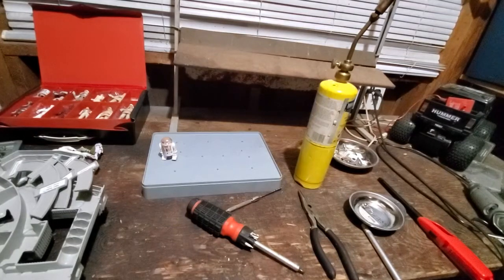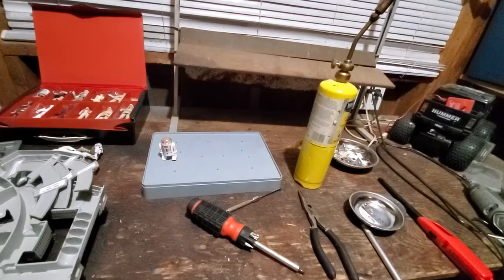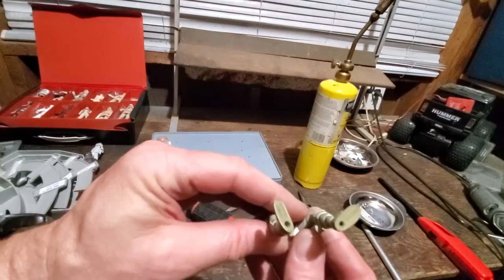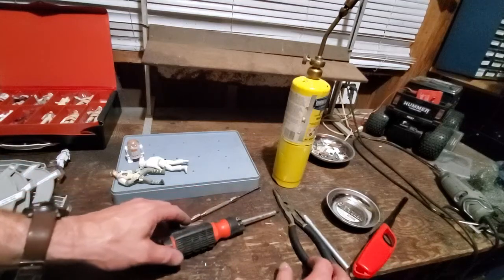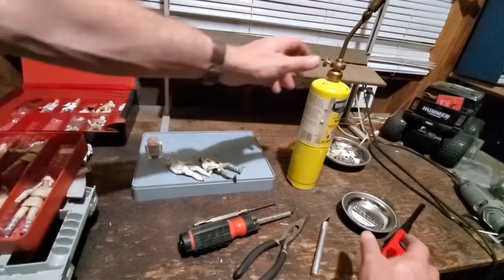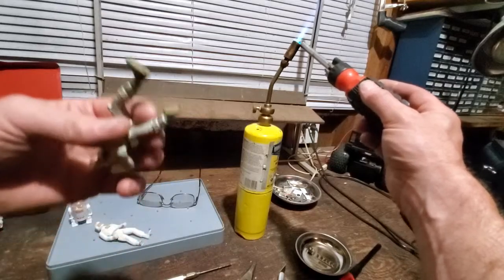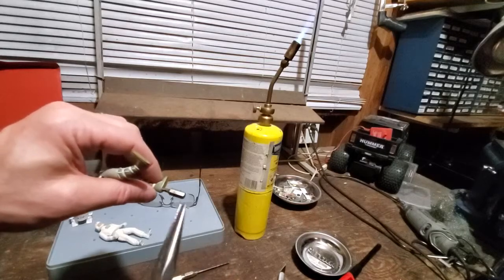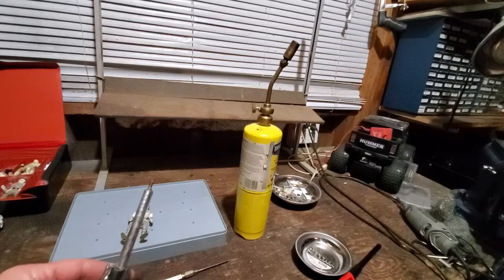Expanding the Peg Hole of Hasbro Star Wars Figures with a Professional Look